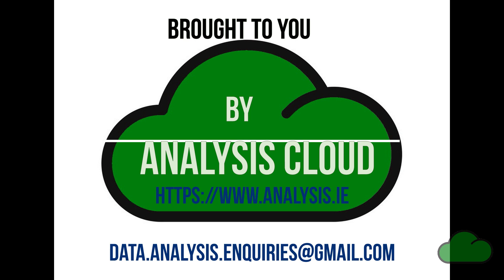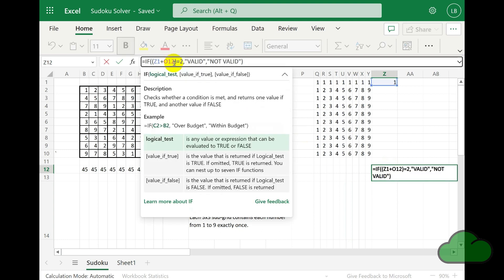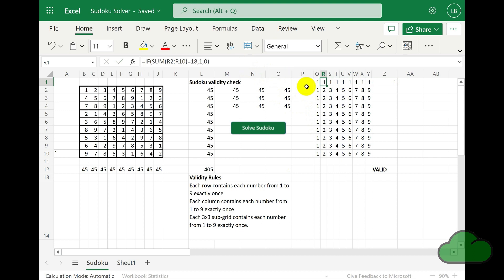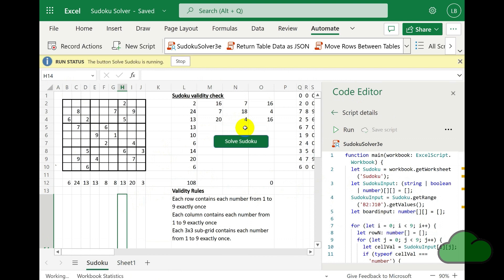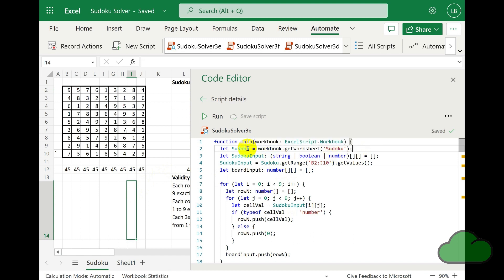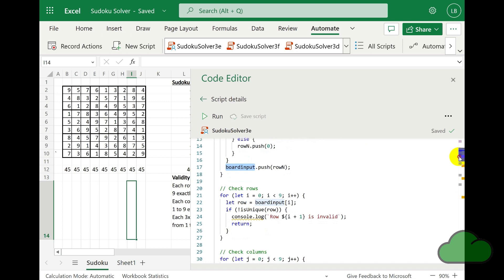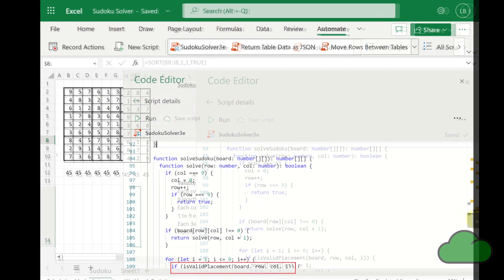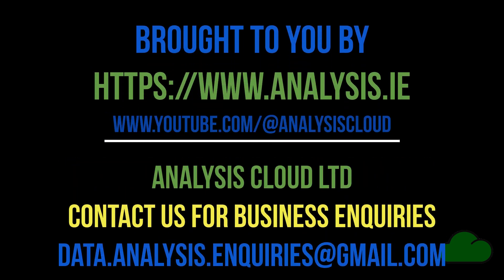Solve ANY Sudoku puzzle with Excel Office Scripts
In this demo I show you how Excel Office Scripts is capable of solving any Sudoku puzzle.
The power of Office Scripts, in cases like this are amazing. Where a human would take hours and even fail to solve a puzzle Excel will always solve and almost instantaneously.